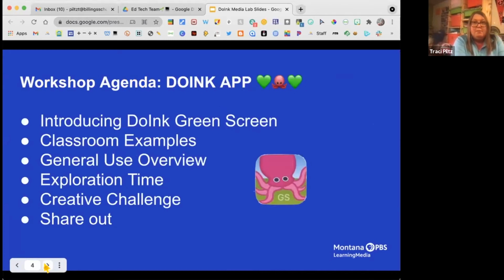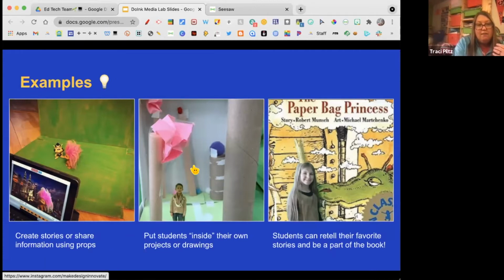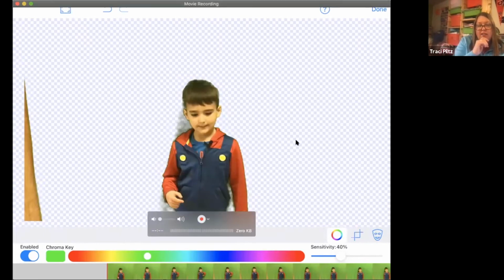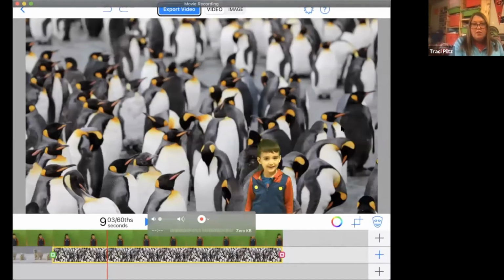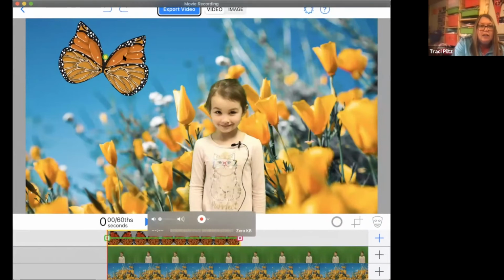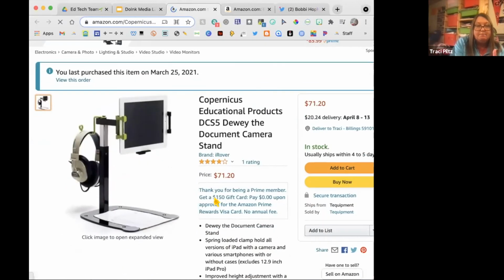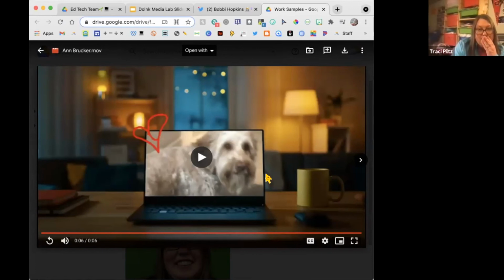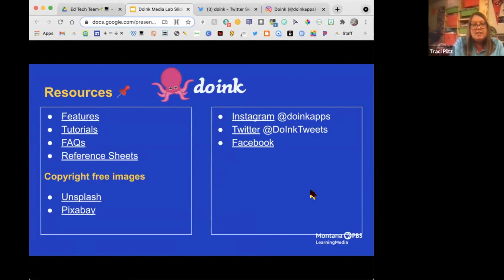Media Lab | Do Ink Green Screen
Green Screen projects give students opportunities to be creative as they share their learning. Learn how to use the Do Ink greenscreen app to implement greenscreen images and videos into your lessons. Examples of greenscreen projects will be shared and there will be plenty of time to learn to use the app. You will leave this session ready to implement it with students! This app is ONLY available on iOs touch screen devices--iPads or iPhones. It does cost $4.99. You will need the app to participate in this session. All participants will be entered to win a green screen kit for their school!